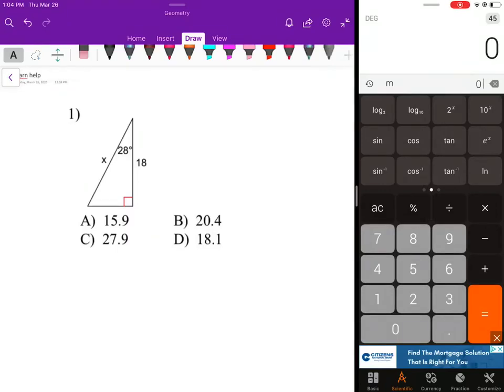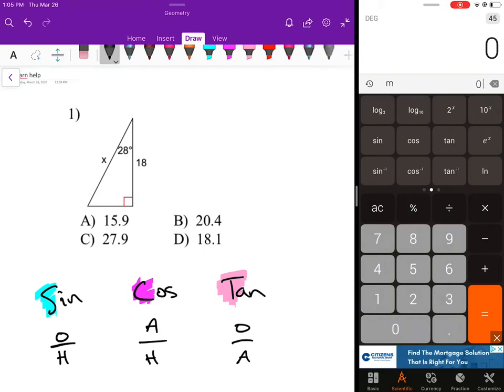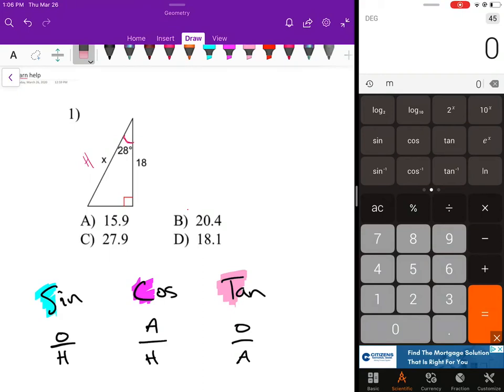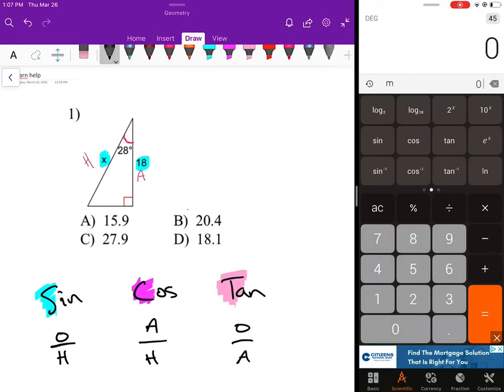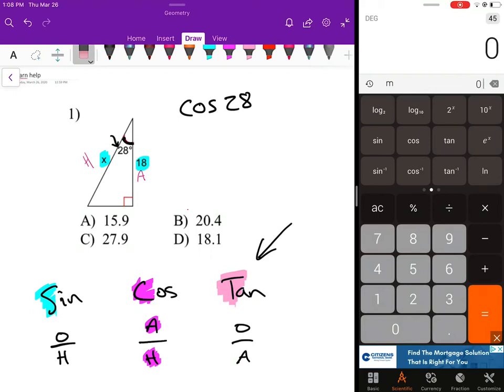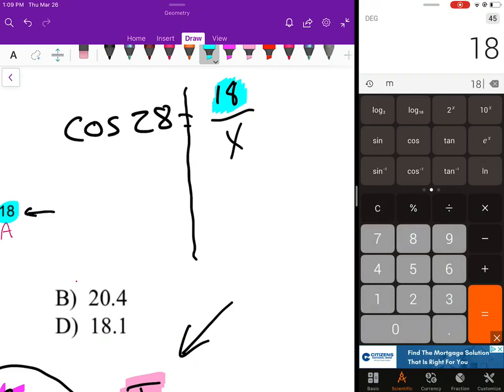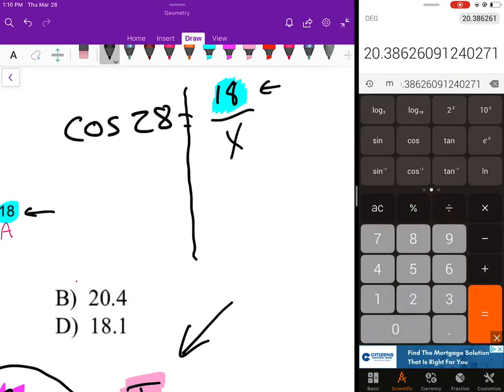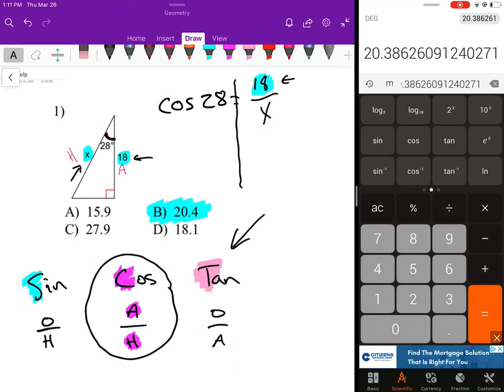Finding a missing side using Trigonometry